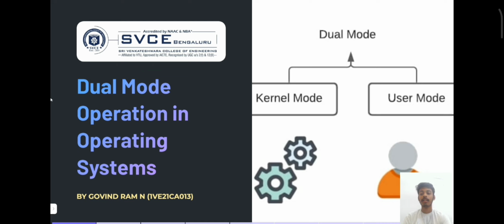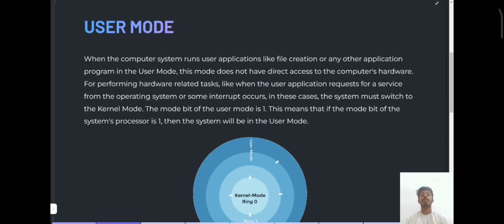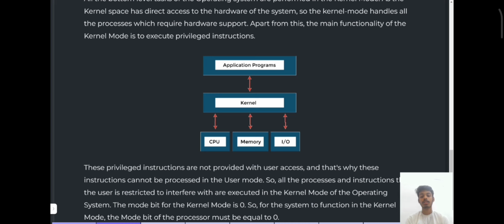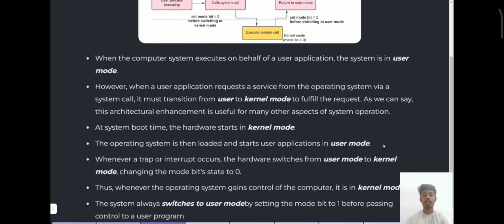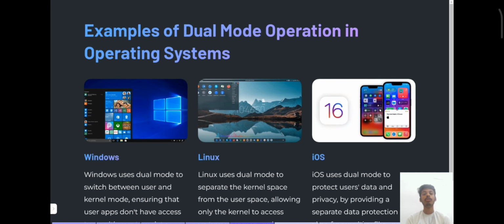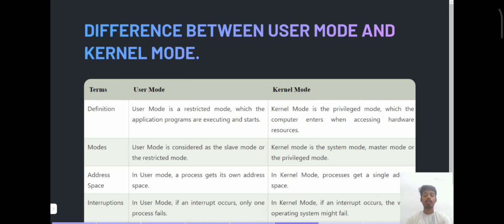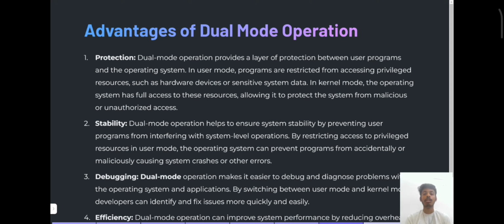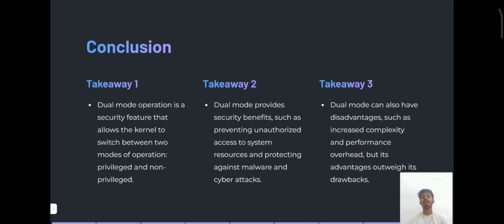DUAL MODE OPERATION IN OPERATING SYSTEM